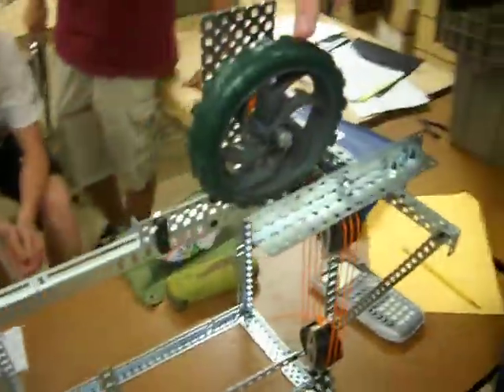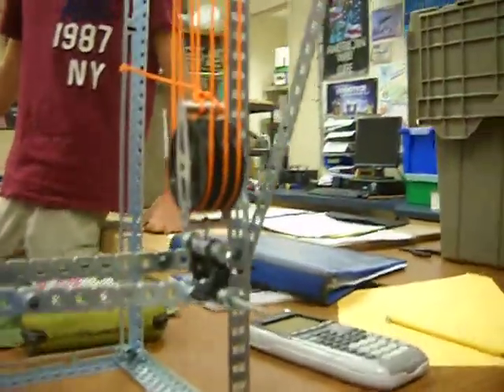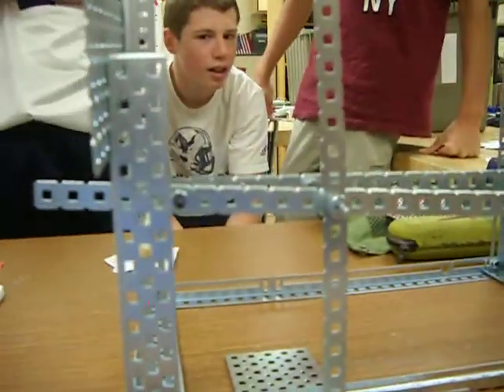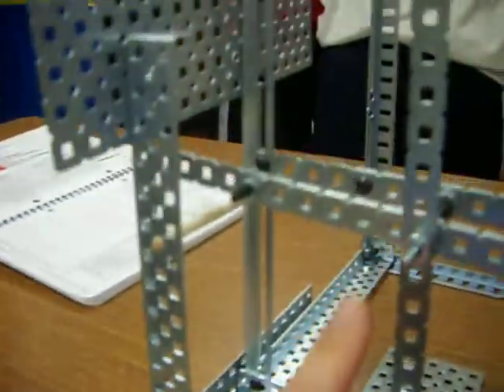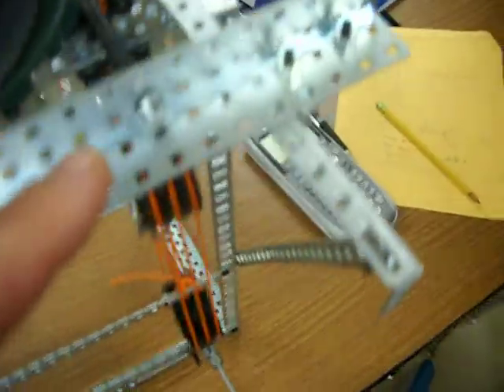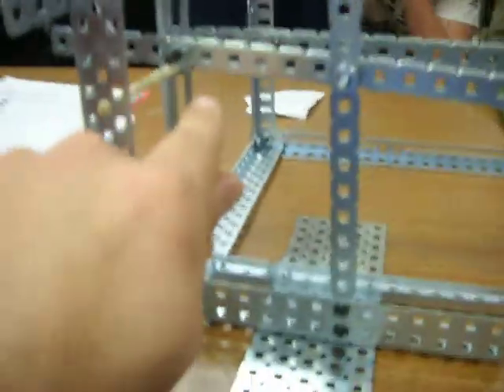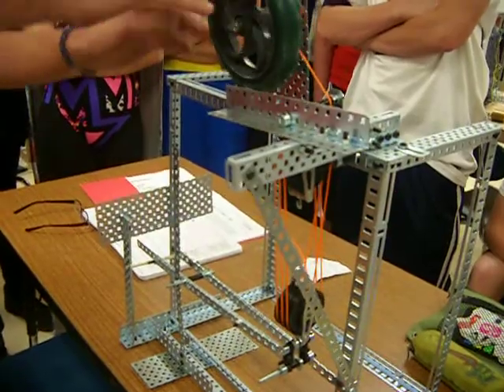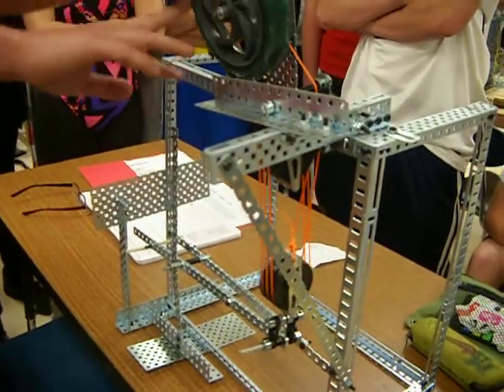Dowel Breaking Compound Machine - DSCN5689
Mechanical systems often require a combination of mechanisms to complete a given task. Any time two or more machines are combined, the result is a compound machine. If many mechanisms are combined, the machine may even be referred to as a complex machine. Compound machines can range in complexity from a crane or automobile to a simple manual can opener. A bicycle is an example of a compound machine. The pedals, brakes, handle bars, and sprocket systems are just some of the mechanisms on most bicycles. In this activity you will work in teams to design and build a compound machine to accomplish an instructor-specified task.

Design Constraints:

·         The applied effort force may only be provided by a single human input.
·         The final design must include a minimum of three mechanisms including any of
           the simple machines: a gear system; a pulley and belt system;
          and/or a sprocket and chain system.
·         The compound machine must have a mechanical advantage greater than 1.